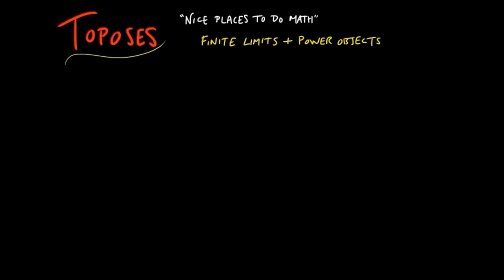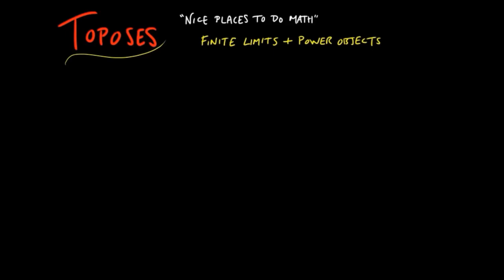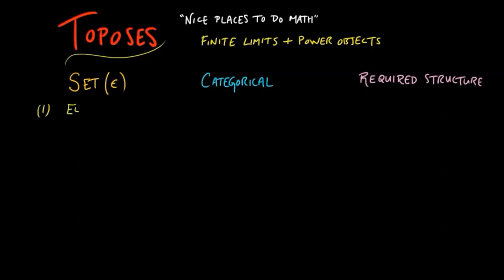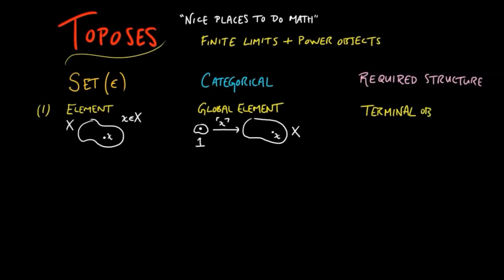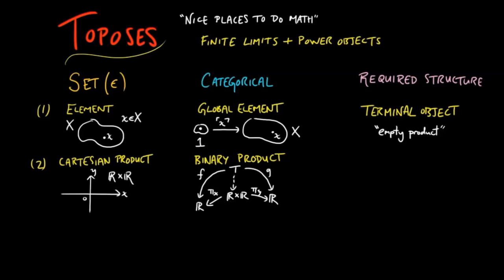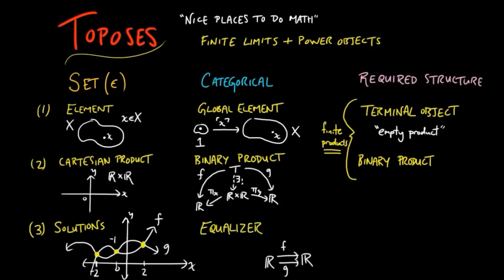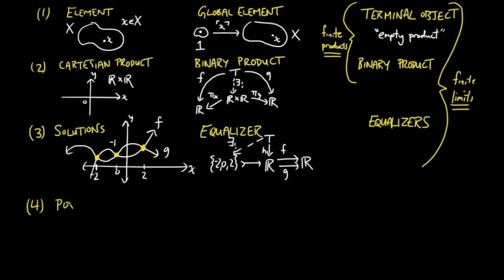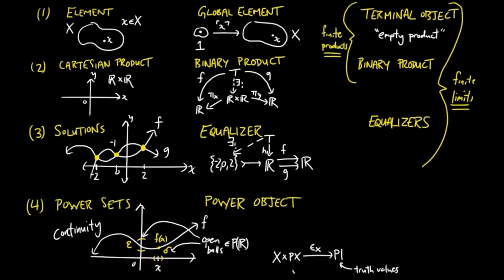Motivation for a Definition of a Topos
We motivate the definition of a topos as a finitely complete category with power objects.